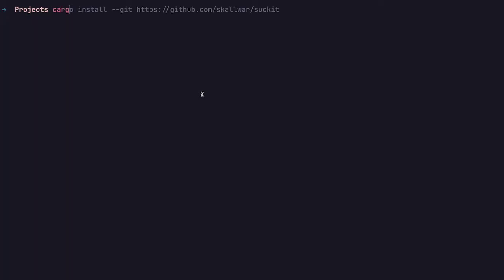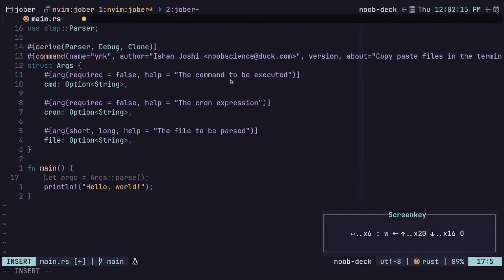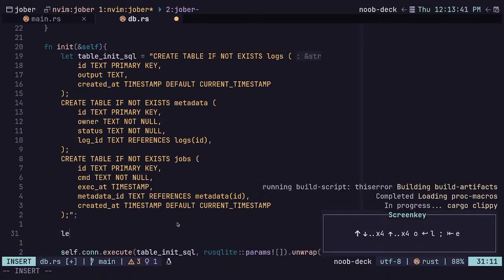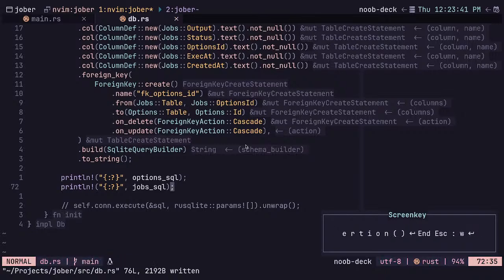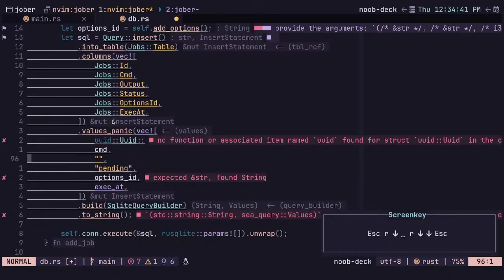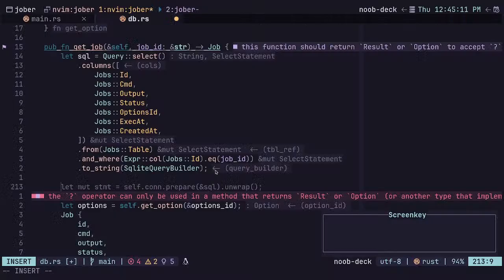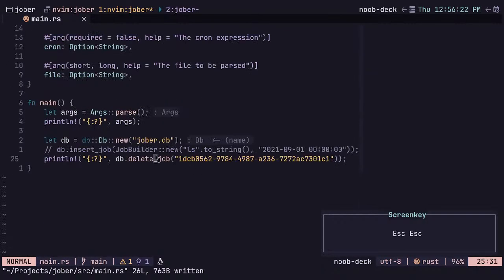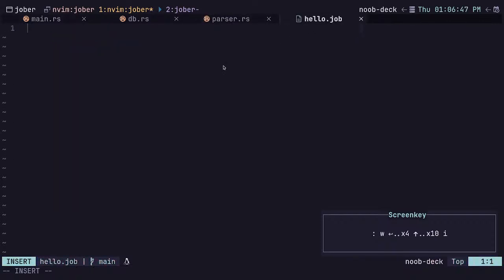Making a cron clone in rust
It's gonna be awesome